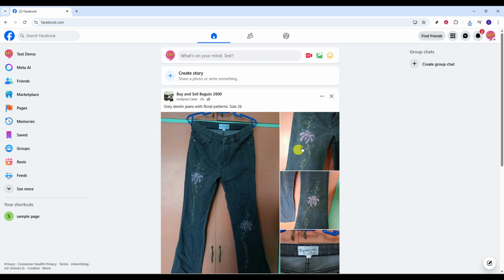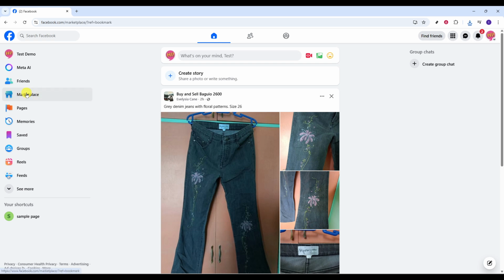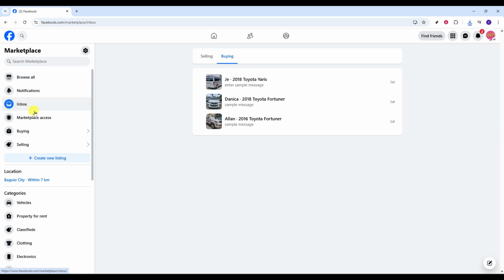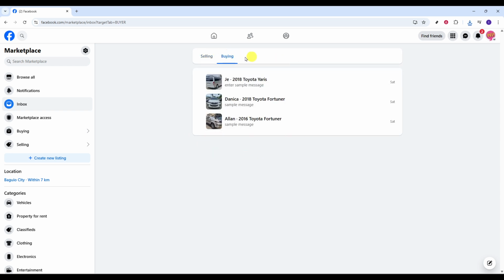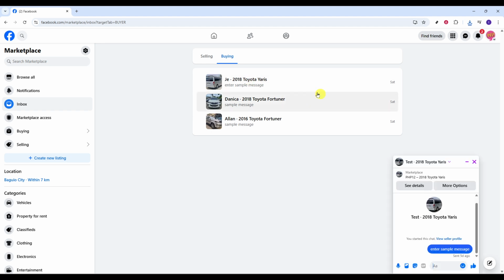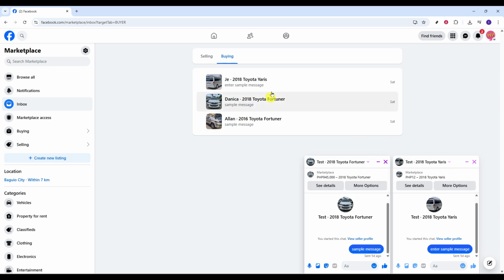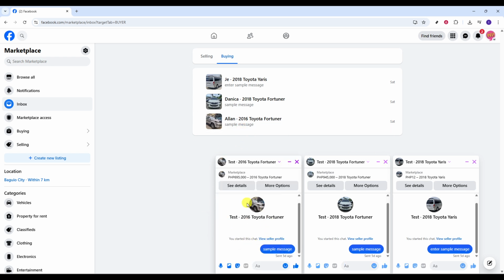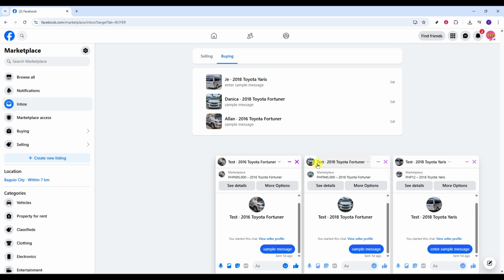How To Check Facebook Marketplace Messages From PC (2026) (Complete Guide)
In this complete guide, learn how to check Facebook Marketplace messages from your PC. Whether you're trying to view your Marketplace messages, respond to potential buyers, or check on your selling activity, this tutorial will show you exactly how to access and read your Facebook Marketplace messages on your desktop or laptop. We’ll walk you through the process step by step to help you use Facebook Marketplace more efficiently on a computer.